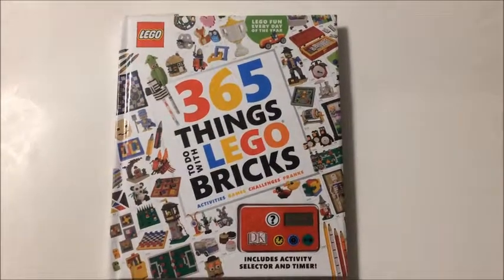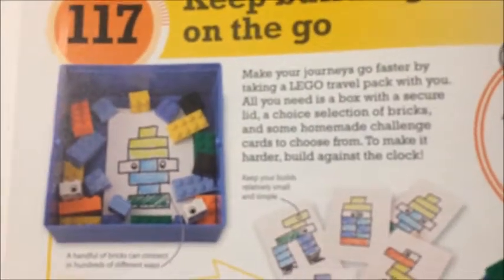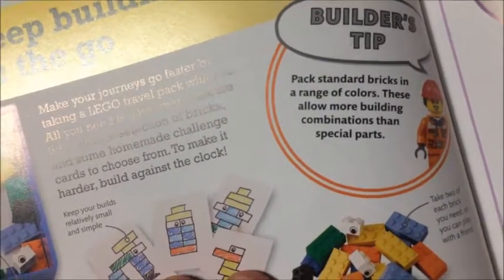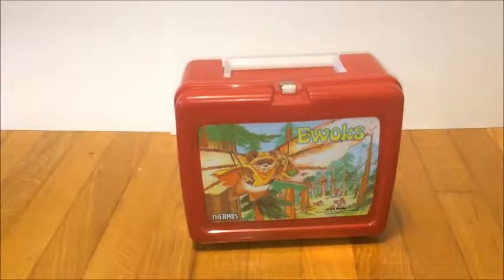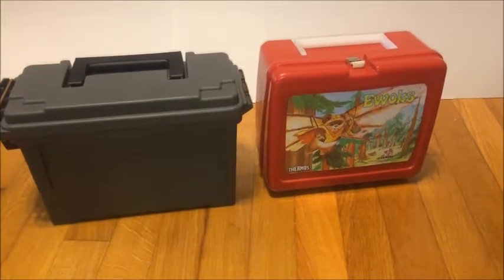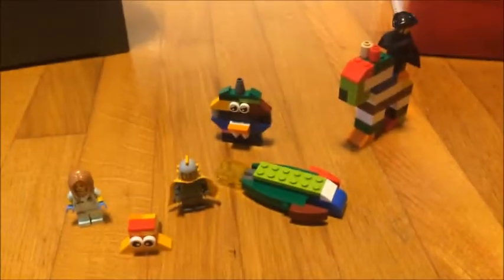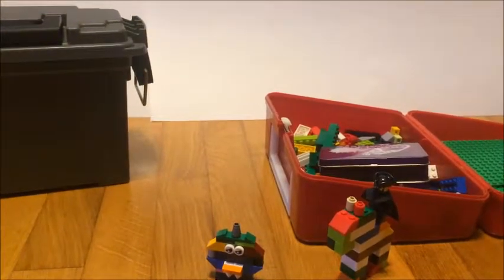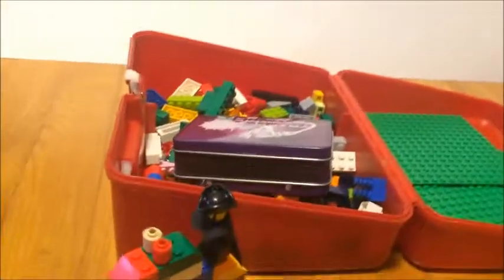Keep Building on The Go: 365 Things To Do With Lego Bricks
Number 117 in the book of 365 Things To Do With Lego Bricks called Keep Building on the go, seemed like a easy one to put together an have some fun with on the go for vacation trips or heading out to the park or out door drive -in-theater. A easy D I Y project you can put together for the kids or fans of any age of LEGO, I know I'm going to have fun with the idea when I'm out an about, with the extra items mixed in adding to it seen in the video should make for passing the time  by an making a fun time when nothing is going on.